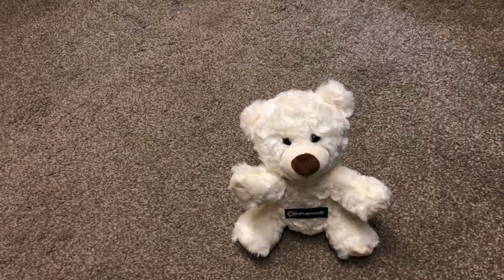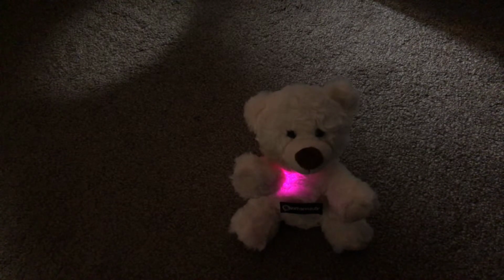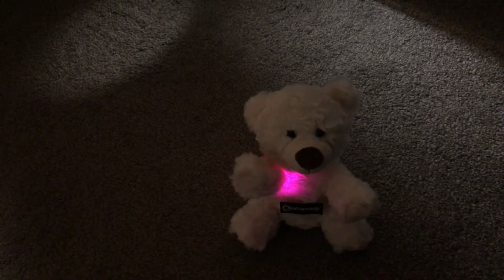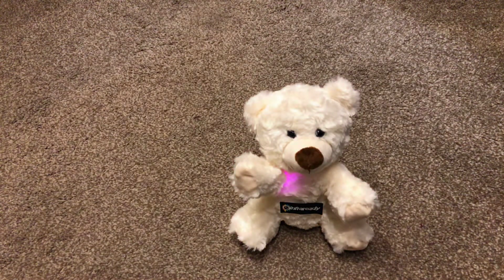Trigger Bears and Haunted Dolls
A demo of our KII ghost hunting bear that utilises genuine KII circuitry and skin from our supplier be my Bear. All of our bears have been tried and tested in the field by some well known ghost hunting groups around the world.